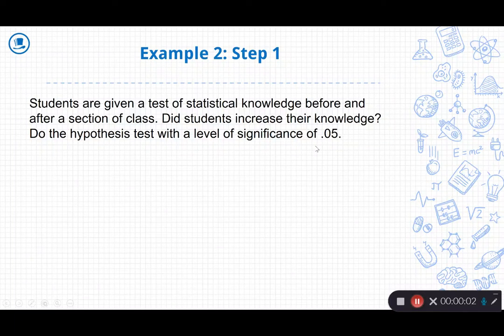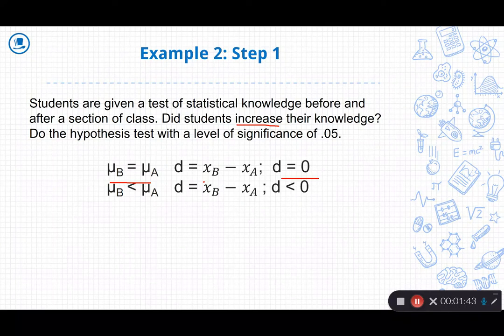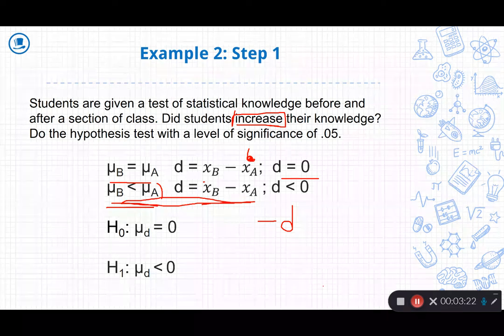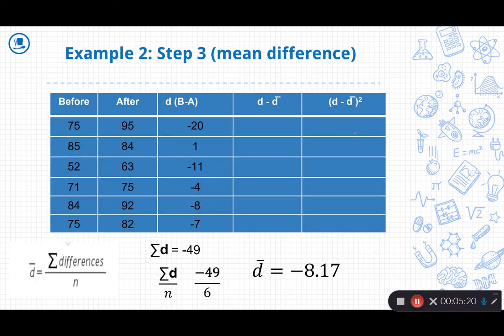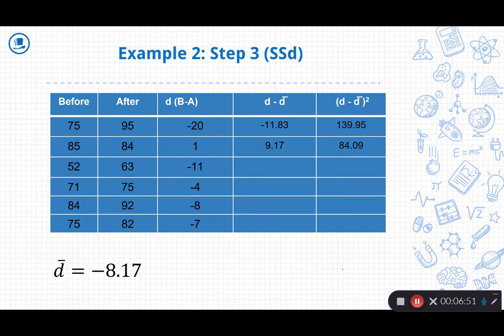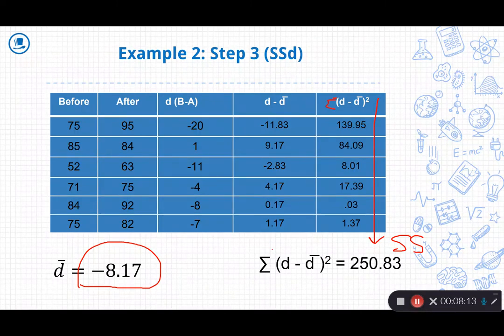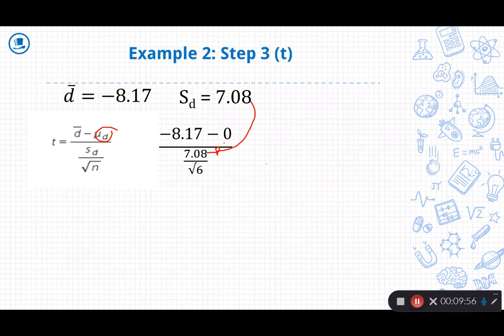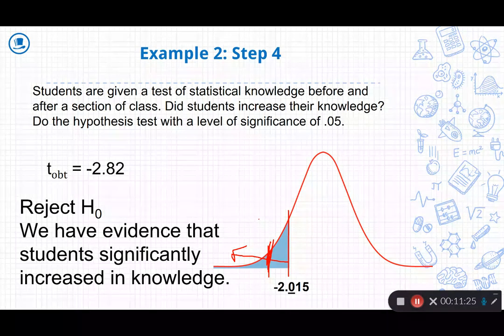PSY 259 Chapter 11 Part 4 Dependent t-test Example